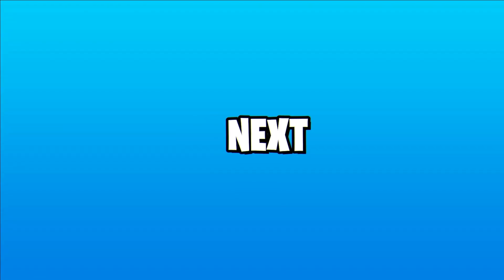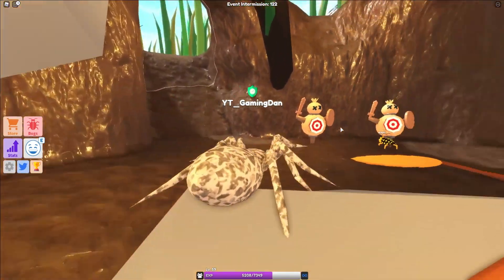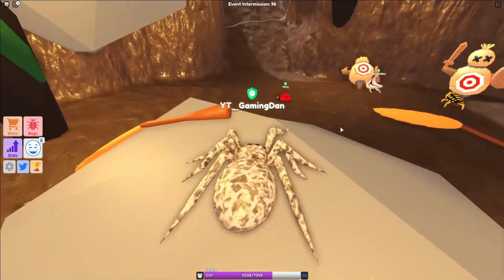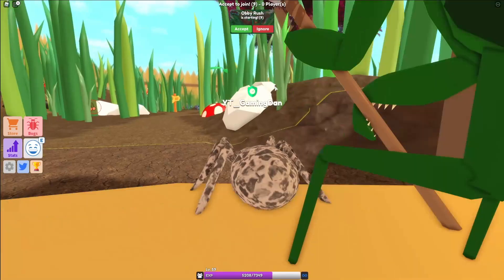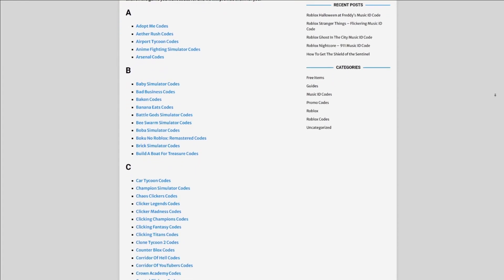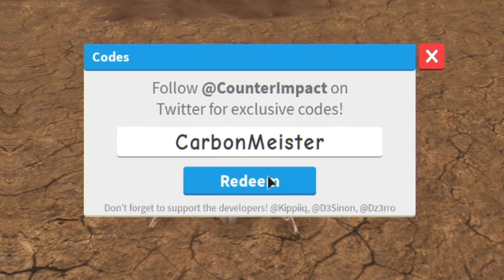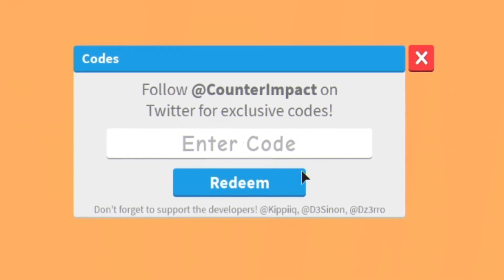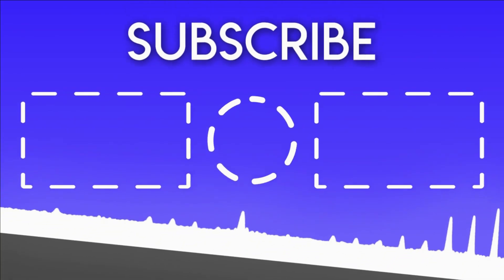ALL NEW *X2 WEEKEND* UPDATE CODES! Little World Roblox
In this video I will be showing you awesome new working codes in little world for the new update!